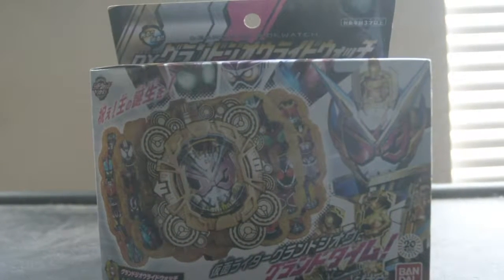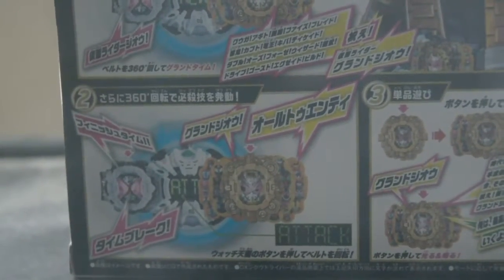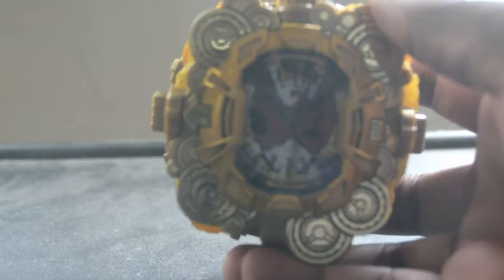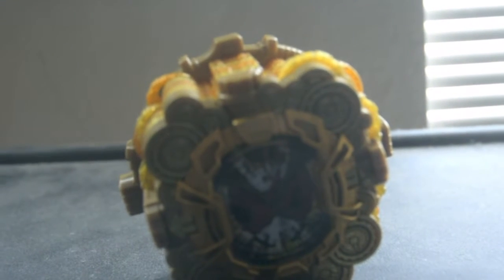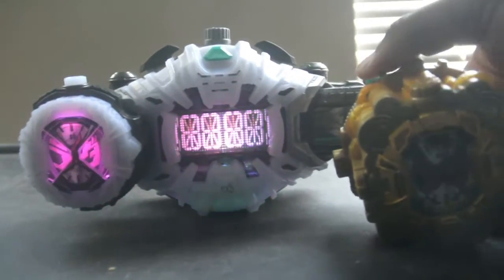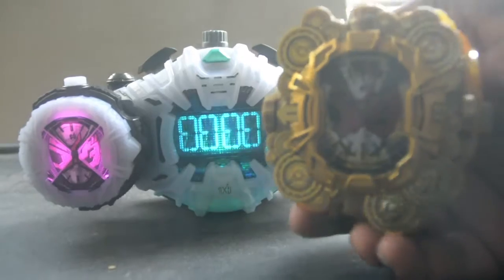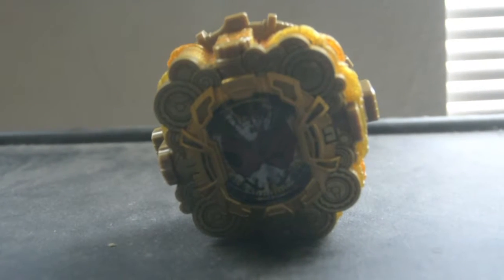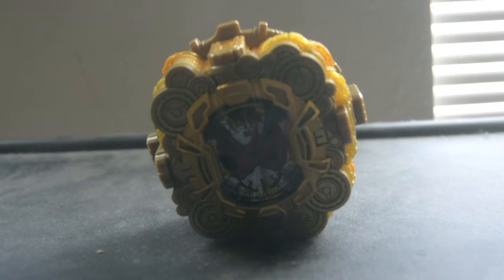Final Watch. Kamen Rider Zi-O DX Grand Zi-O Ride Watch Unboxing Review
This is the unboxing review of kamen rider zi-o dx grand zi-o ride watch.